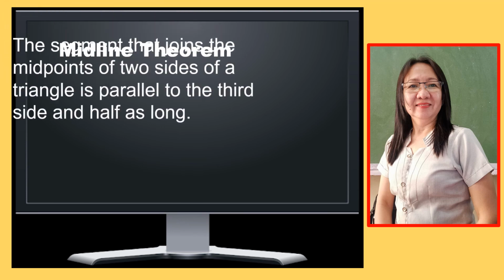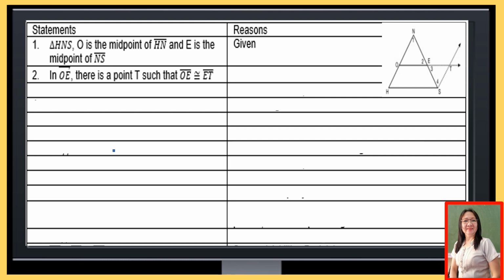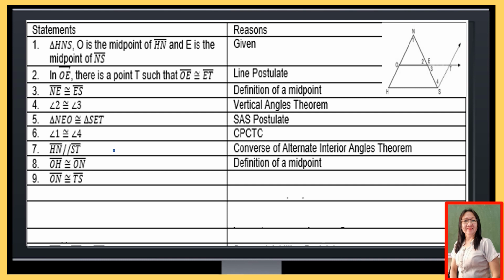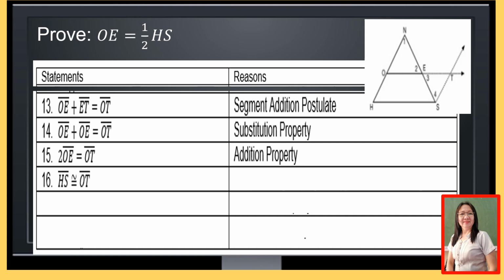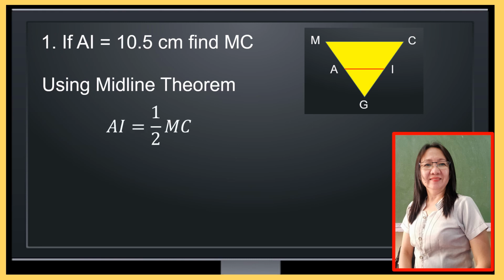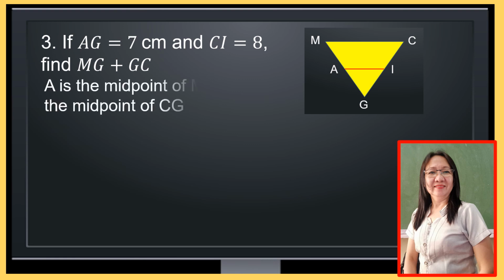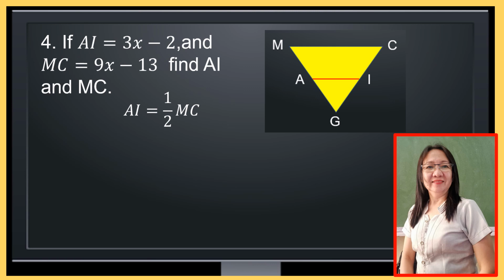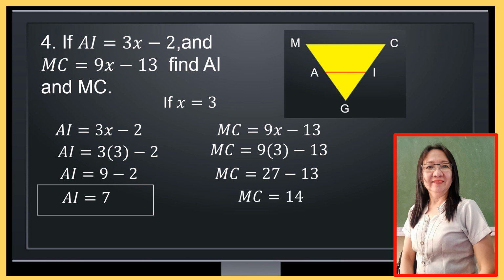Midline Theorem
This video describes the difference between postulate and theorem. So, since the topic is theorem, proving it is essential and observed in the video. The application of Midline theorem are also indicated in the video.